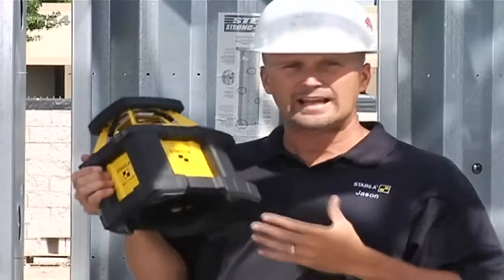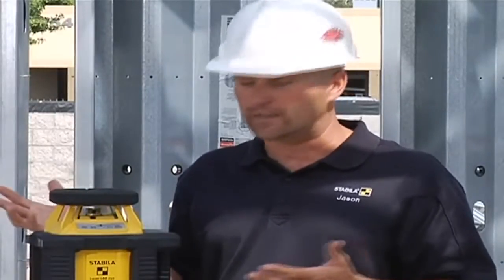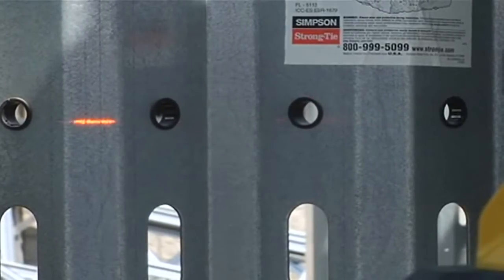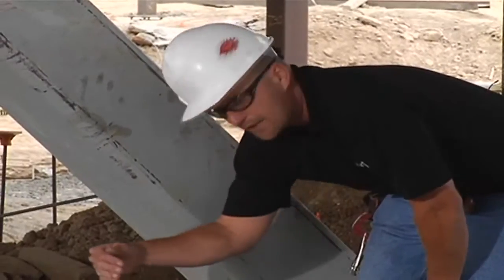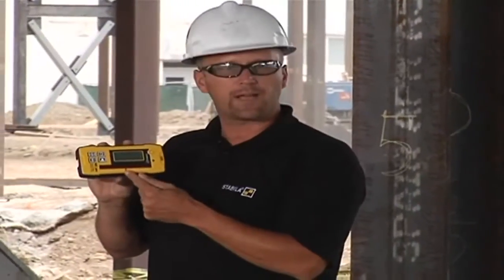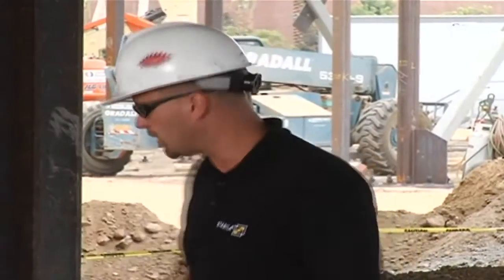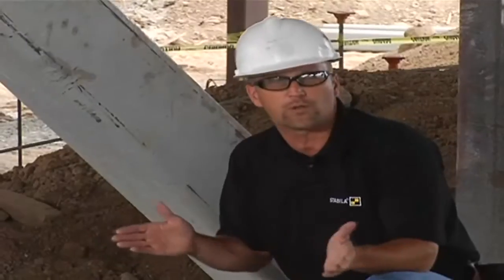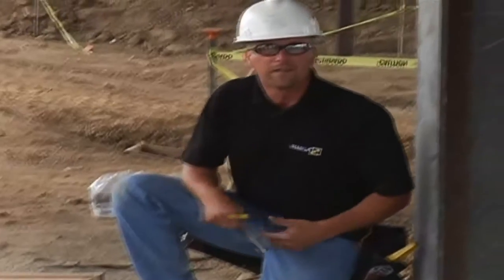Nível a Laser Stabila LAR250 -- Nível a Laser Completo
Nível Laser rotativo LAR 250, multifuncional, com autonivelamento, possui 8 funções diferentes em um só equipamento: ponto, ponto com 90º, linha horizontal, linha vertical, prumo, rotação horizontal, vertical e inclinação. Tem alcance máximo de 350 m de diâmetro com o Receiver REC 300 Digital.

Este nível a laser é ideal para grandes obras, reformas, construções secas (Drywall, divisórias e perfilados metálicos estruturados), construção de edifícios, entre outros. Nível a laser extremamente robusto com o sistema de proteção STABILA, revestimento em borracha e proteção IP 65 (contra poeiras e respingos de água).

Autonivelamento ± 5º
Rotação variável até 600 RPM
Temperatura de trabalho 0º até 50ºC
Alimentação: 2 pilhas (D - alcalinas), duração aproximada 120 horas
Controle remoto para acionamento à distância
Grande flexibilidade de uso, podendo ser utilizado a partir do tripé, fixo pelo suporte metálico ou diretamente no solo
Não possui espelhamento, seu sistema é todo eletrônico

Itens Inclusos
Maleta plástica
Receptor REC 300
Régua de nível
Suporte metálico
Tripé
Controle remoto